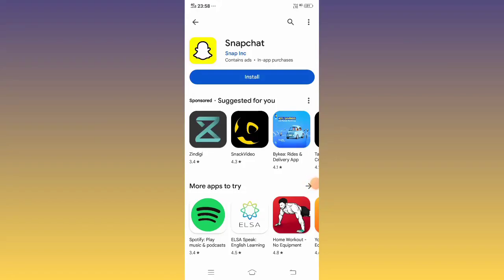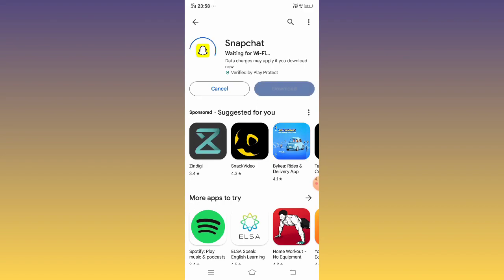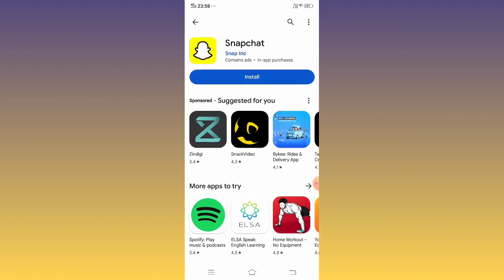How to Fix App is Not installed on Mobile Data in Play Store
In this video, we'll help you fix the problem where you can't install apps using your mobile data. We'll explain why it might be happening and show you how to make it work smoothly. After watching whole video you will learn app not installed problem on mobile data.